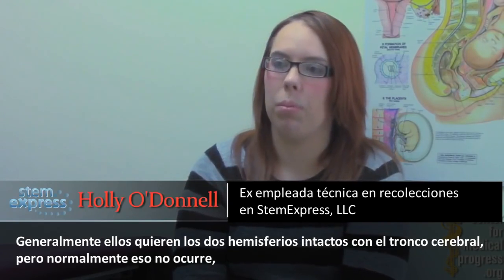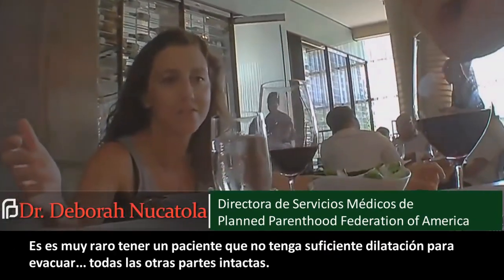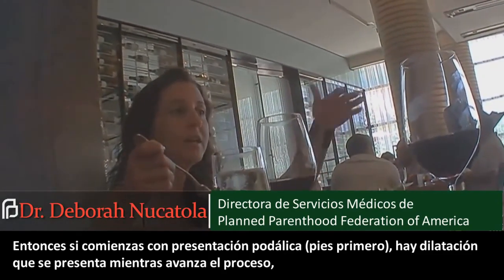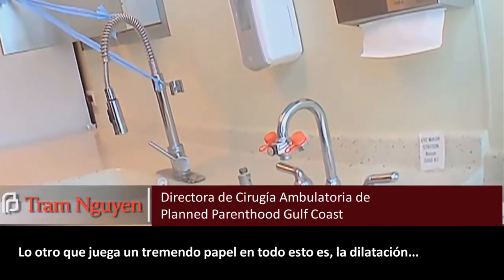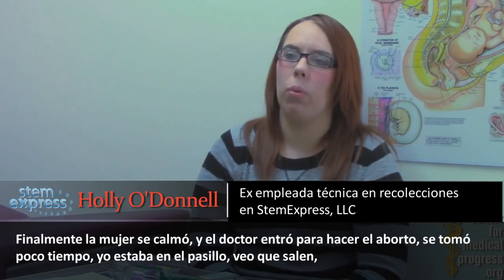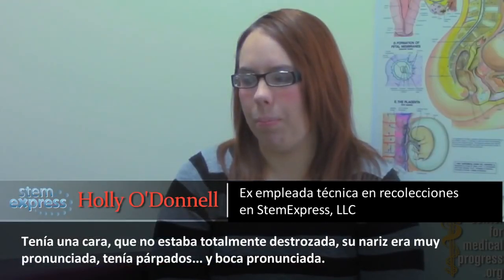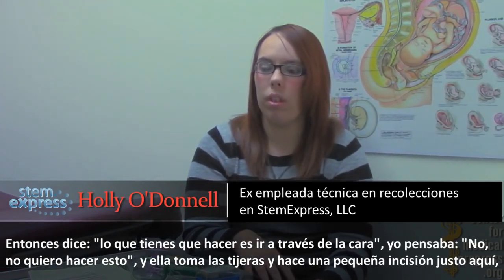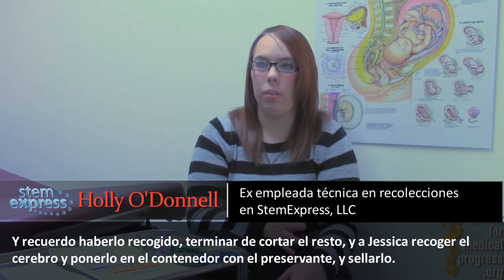7° VIDEO EN ESPAÑOL - Planned Parenthood vende partes de bebés descuartizados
En este séptimo reportaje, una ex trabajadora vinculada a la multinacional recuerda cómo su superiora le ordenó extraer el cerebro de un feto abortado intacto, cuyo corazón aún latía.

Holly O’Donnell, ex trabajadora de la compañía StemExpress –socia de Planned Parenthood que revende los órganos y tejidos–, recordó que mientras estaba en una clínica de la multinacional en San José (estado de California) su supervisora le mostró un feto intacto producto de un aborto.

En el video también se presenta una entrevista con el Dr. Ben Van Handel, director ejecutivo de Novogenix Laboratories –otra compañía asociada con Planned Parenthood para la extracción y venta de órganos de bebés–, que admitió que “hay veces en las que después de realizado el procedimiento (aborto) que el corazón aún está latiendo”.

“Quiero mostrarte algo”, le dijo a Holly su supervisora, antes de dar un ligero golpe sobre el pecho del bebé. En ese instante el corazón del niño “comenzó a latir”.

“Y estaba ahí mirando este feto, y su corazón está latiendo, y no sé qué pensar”, recordó. “Tenía un rostro, no estaba completamente arrancado. Su nariz era muy pronunciada. Tenía párpados y su boca era muy pronunciada”.

Su supervisora, lejos de cualquier remordimiento, destacó que “este es un feto realmente bueno y podemos sacar mucho de él”.

“Vamos a sacar cerebro”, le dijo y le indicó cómo debía ir “a través de la cara”.

Tras realizar una incisión, la supervisora le dejo las tijeras a la joven para que continuara con la extracción. “No puedo siquiera describir cómo se siente”, señaló Holly profundamente entristecida.

David Daleiden, jefe de la investigación del Center for Medical Progress, destacó que “el video de hoy contiene admisiones desgarradoras sobre la barbarie absoluta de la práctica de abortos de Planned Parenthood y la venta de partes de bebés, en las que los fetos son a veces sacados intactos y vivos”.